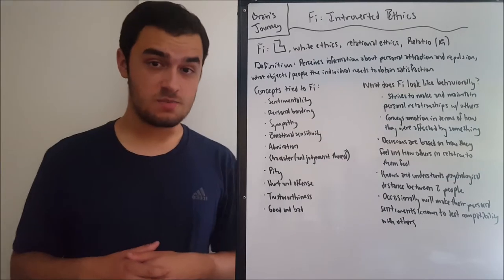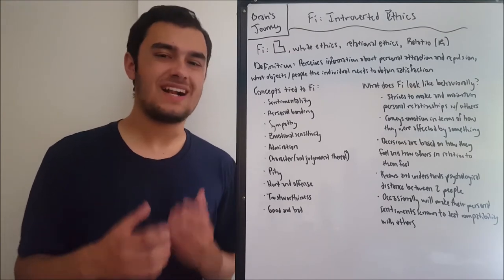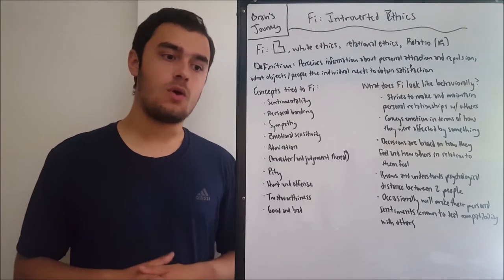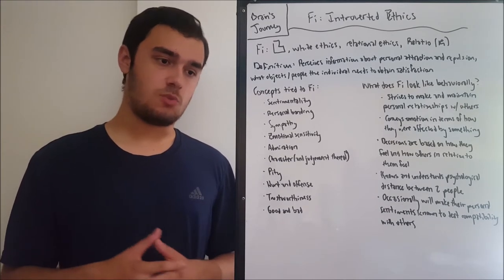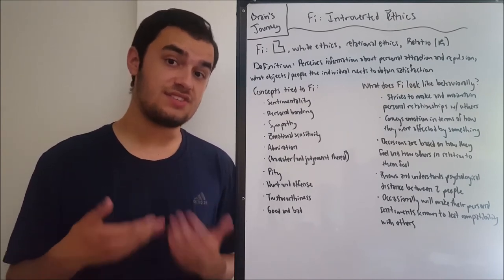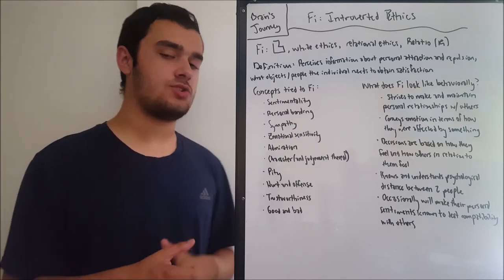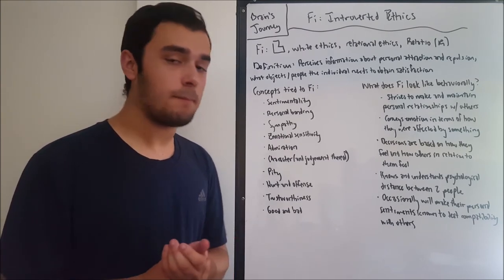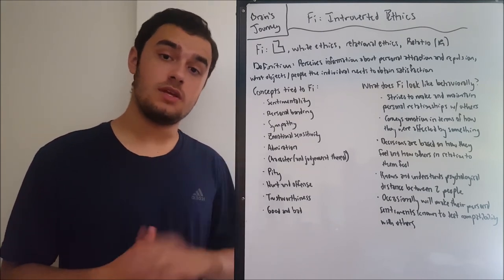Fi: Introverted Ethics (Socionics)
Hello, all, and welcome to another information element video! Today I'll be talking about Fi: its definition, associated concepts, and behavioral manifestations. The next video will be on Te, and obviously the following one will be Ti. Enjoy!